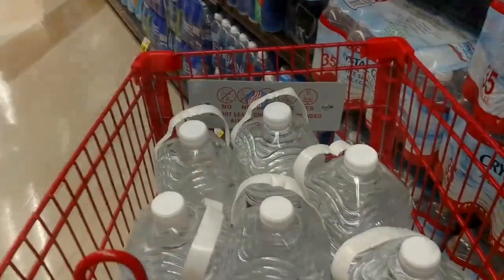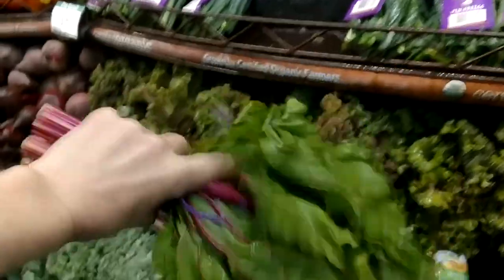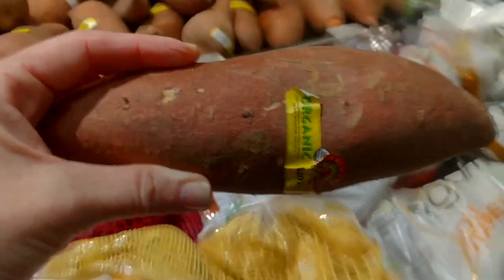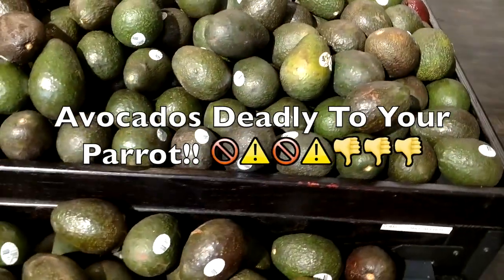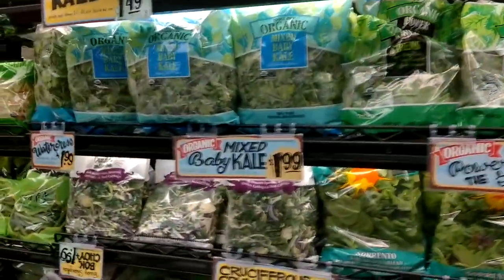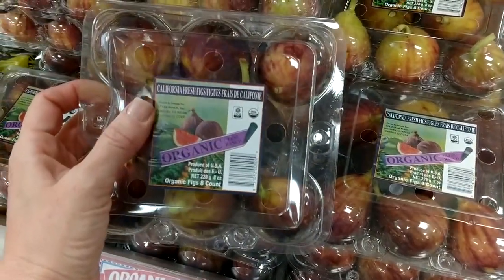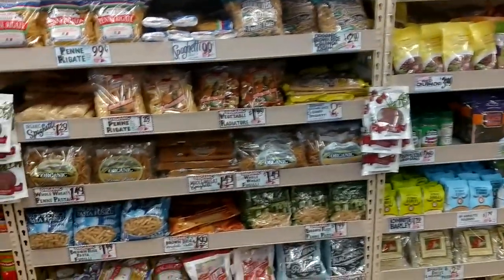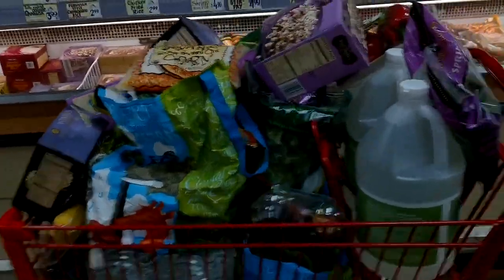Let's Go Grocery Shopping For Your Parrots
Let's go grocery shopping for your parrots.  Once you know what a parrot eats, it's easy to feed a parrot healthy food.

 Hit that Notifications Bell 🔔 so you don't miss our Updates!

💚If you like to Help Support the Parrot Playhouse Birds and Our Channel.

🛍OUR AMAZON STORE FOR PARROTS